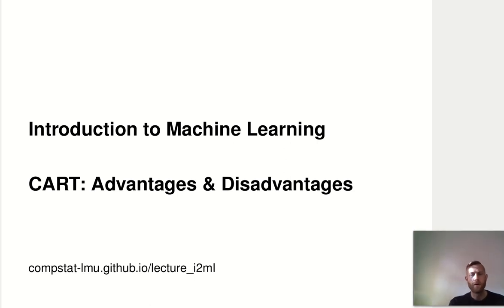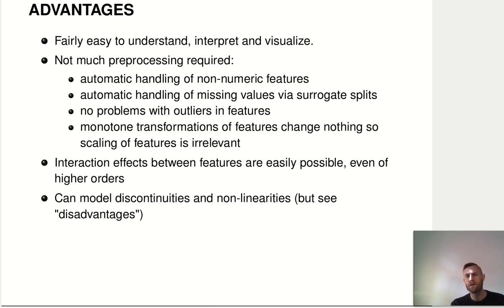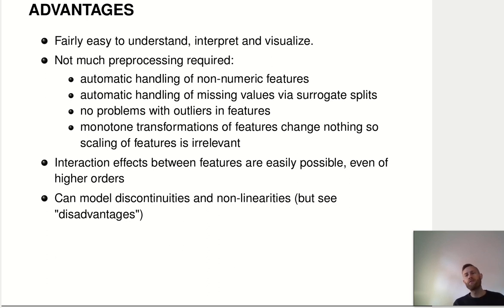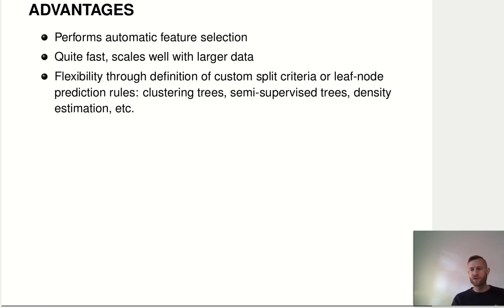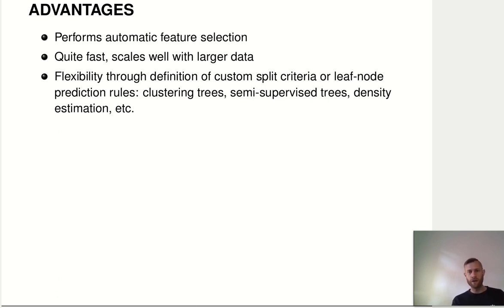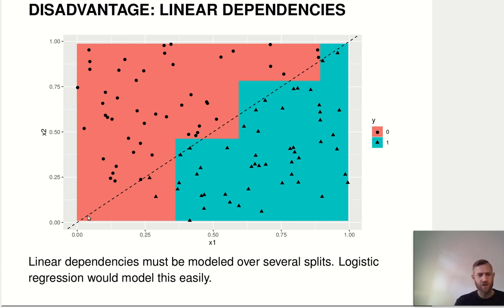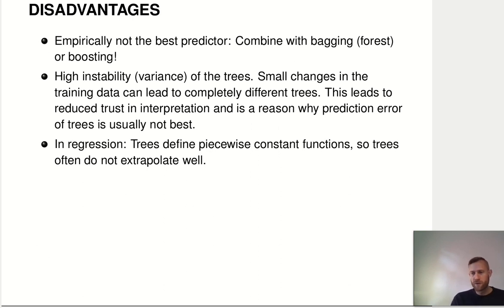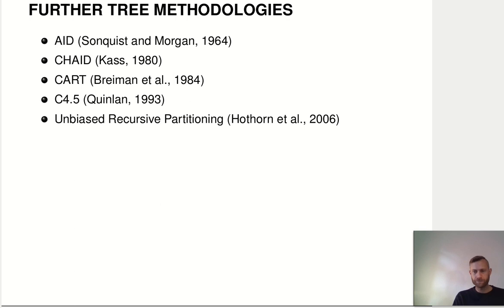I2ML - CART - Advantages & Disadvantages